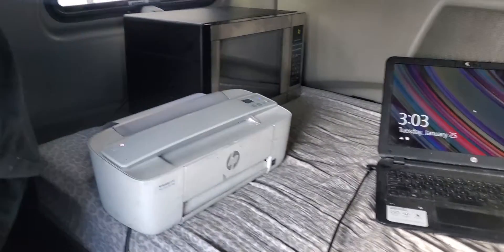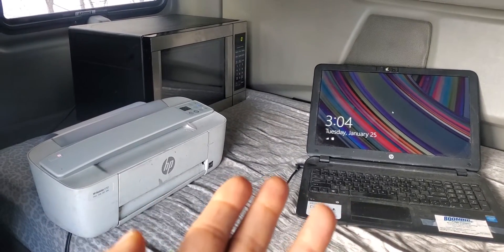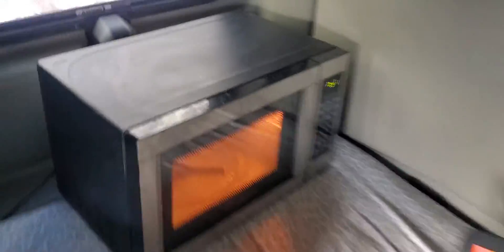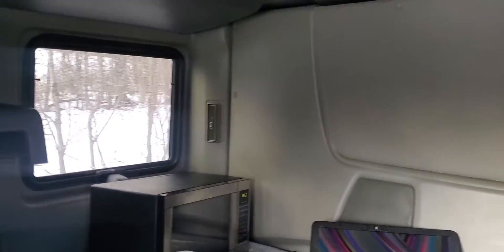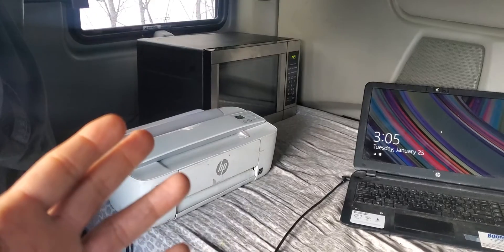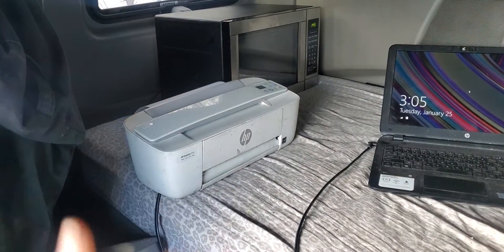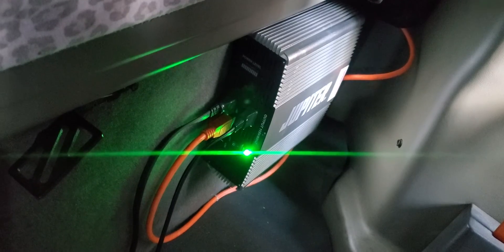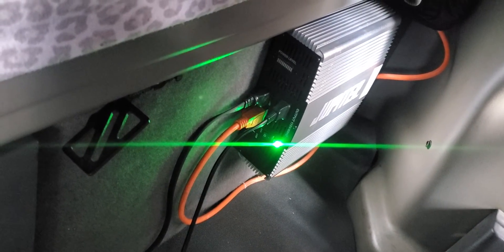inverter install in a semi, DIY power inverter install update.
my 2000 watt power inverter power my appliances  with no effort. how to install a power inverter